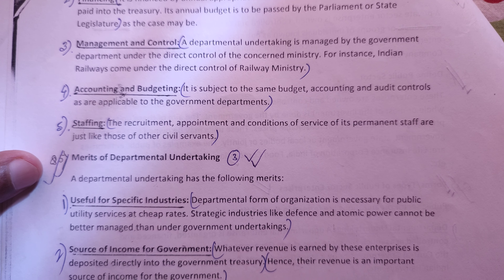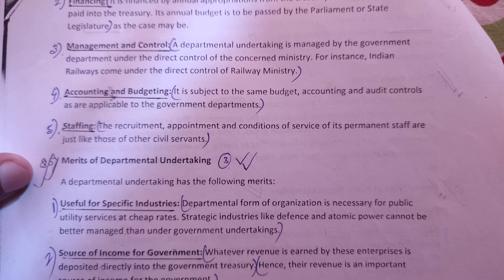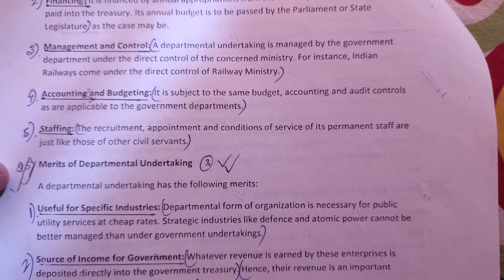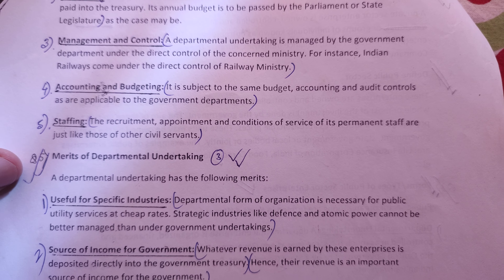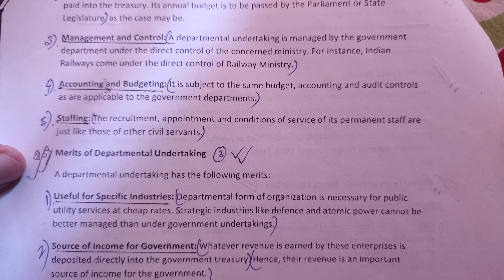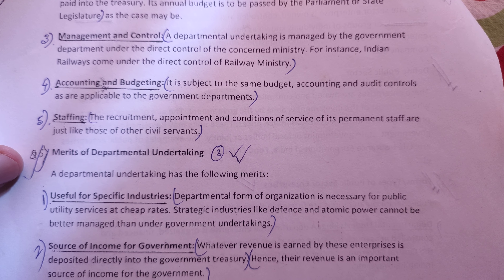Features Of Departmental Undertaking | Global 🌎 Enterprises | Business Studies Class 11 Notes 2024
Features Of Departmental Undertaking | Global 🌎 Enterprises | Business Studies Class 11 Notes 2024 HS 1st Year | @NBnavoneetbhattacharjee

For Paid 💰 Consulatncy Related to Mutual Funds & Stock Market 📈 you can Contact 📞 me on

Consultancy Fee is Rs.500/- for all types of Investment Process

Hi Everyone My Name Is Navoneet Bhattacharjee I am a Bcom Hons Graduated 🎓 from GC College Assam University Silchar.

Currently Working In Department Of Posts as Assistant Branch Postmaster. I live in Silchar and I Provide Valuable Notes at Reasonable Prices. I also do Private Tution as well.

This Channel Is Made purely For the Purpose of Education & Knowledge & Information To All My Viewers 👀👀

For PDF & Paid Notes 📝 On Business Studies Class 11 & 12 , Economics Class 11 & 12 English & Alternative English & Grammer Notes 📝 Below ⬇ is my Contact 📞 details :-

Below ⬇ is my UPI ID given Pay 💰 & Send screenshot on my📱

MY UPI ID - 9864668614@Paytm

Quaries Solved :-
Assam university silchar
assam university silchar bcom Hons notes
assam university silchar notes
gc college silchar bcom Hons notes
cachar college silchar bcom Hons notes
bcom Hons notes
bcom Hons 5th sem Notes
bcom Hons 6th sem notes
bcom Hons 3rd sem notes
bcom Hons 2nd sem notes
bcom Hons 1st sem notes
bcom Hons 4th sem notes
commerce Hons Notes
Ahsec Class 12 Commerce Notes
Ahsec class 11 Commerce notes
Ahsec class 11 English Notes
Ahsec class 12 English Notes